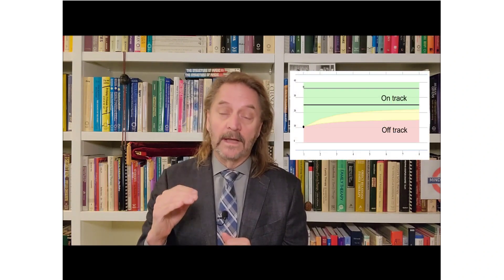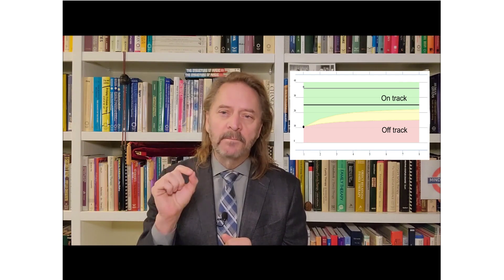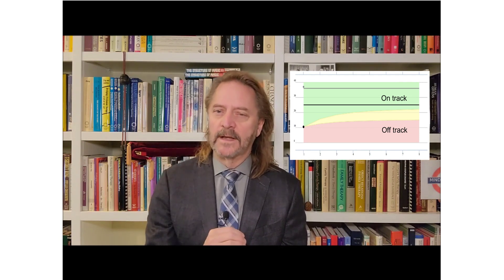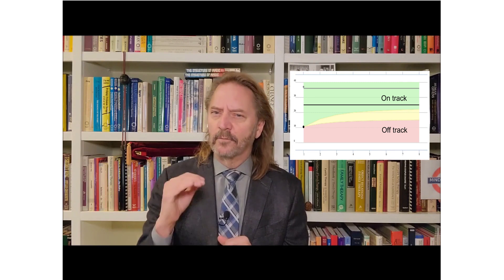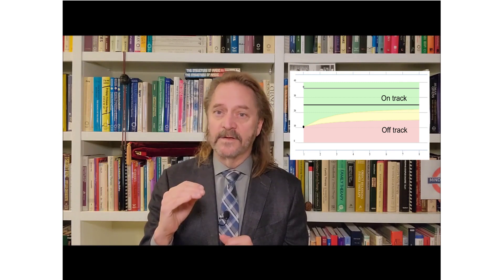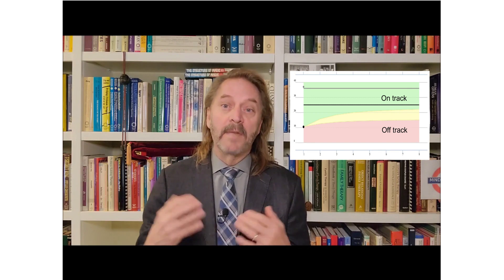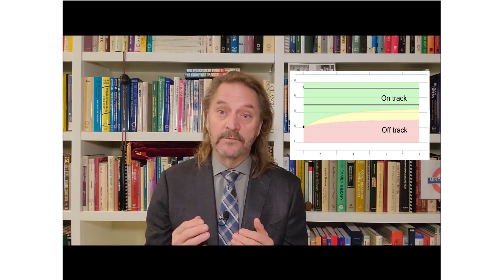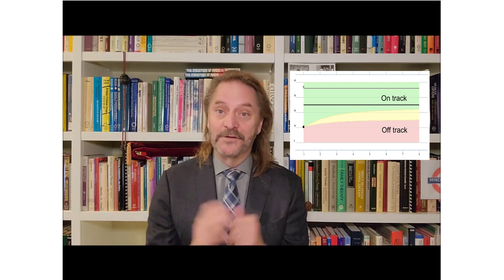FIT TIP: Red, yellow, greeen? What do these colors mean?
What do the color zones on FIT graphs represent and how can they be used to guide and improve psychological care?